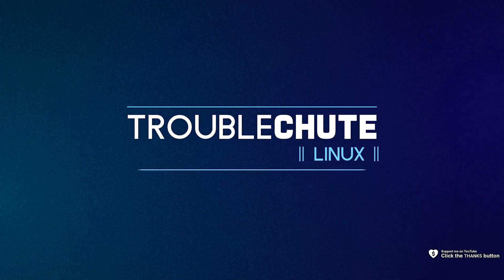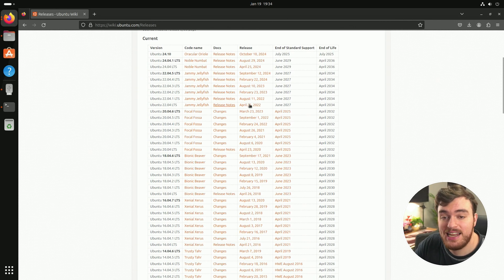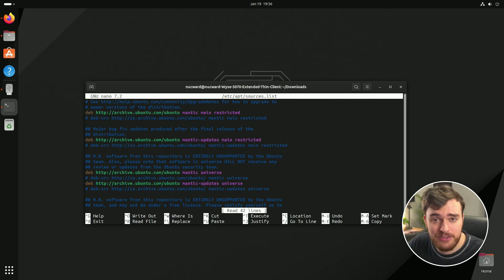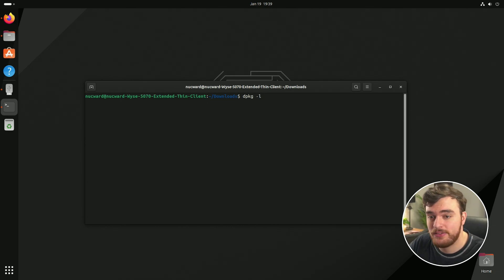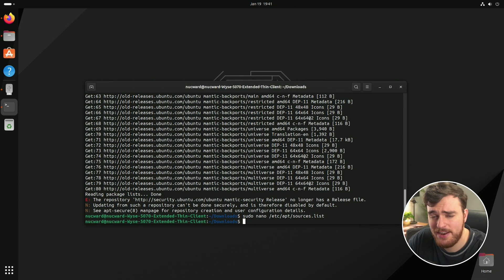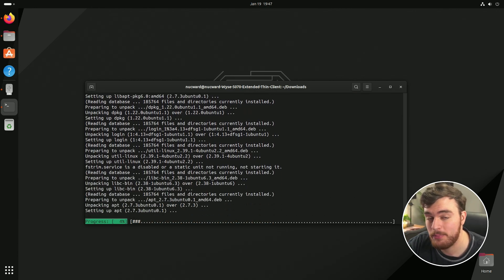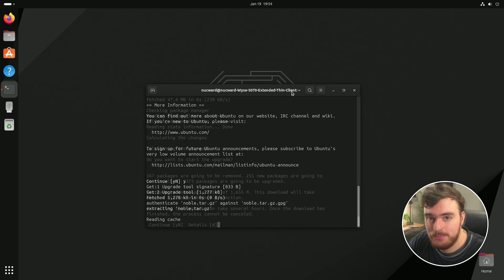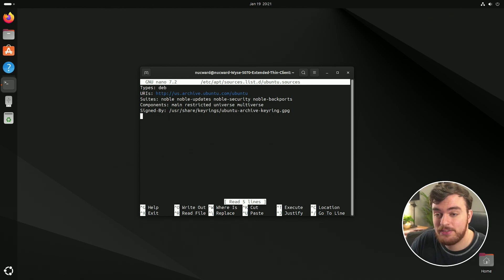Fix "no longer has a Release file" error | Ubuntu Fix Guide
Using an older version of Ubuntu, and can no longer use Apt, Update or have other issues with "Release no longer has a Release file"? This quick guide shows you how to bring an older install up-to-date with built-in tools. Get older LTS versions to latest, and more.

Timestamps:
0:00 - The "No longer has a Release file" apt error
0:15 - What causes this?
0:24 - Check installed Ubuntu version & Check if it's supported
1:10 - Possible solutions
1:20 - How to update Ubuntu from EOL (End-of-Life) Versions
1:30 - Update sources
2:13 - Update manager
2:25 - Update Desktop Environment
3:00 - Kernal Dependencies
3:45 - Update Ubuntu from EOL
5:17 - Post update